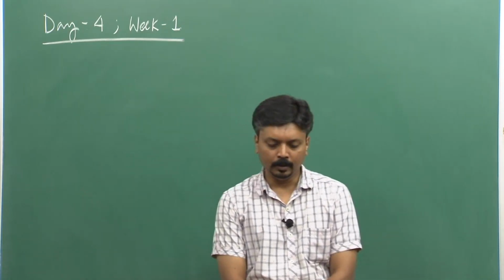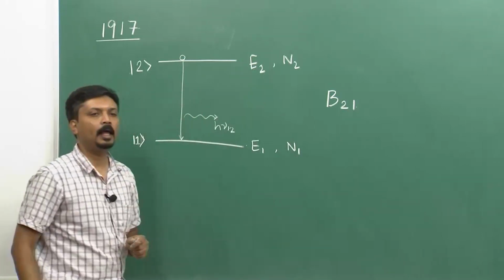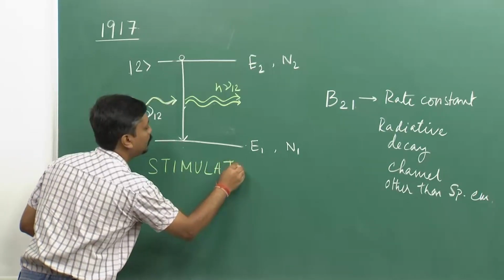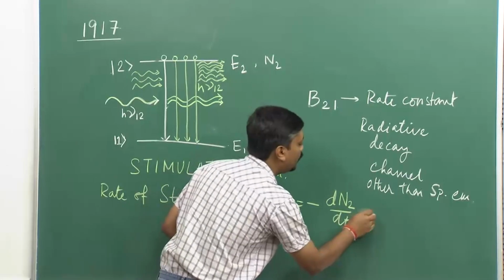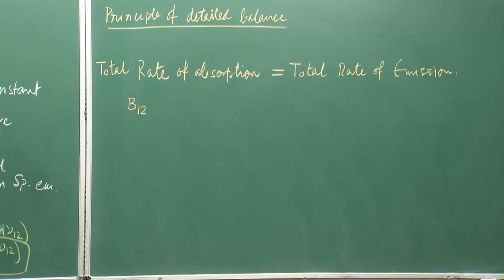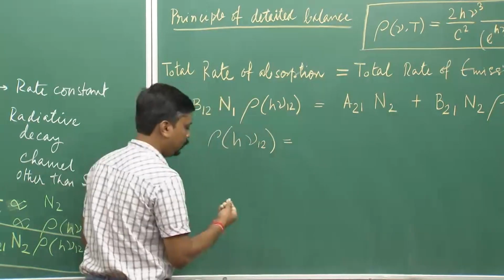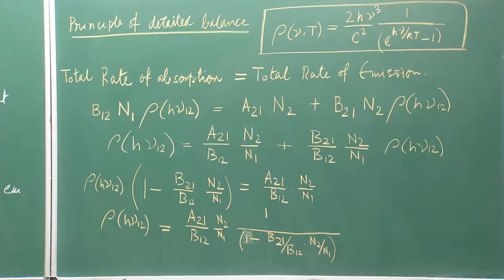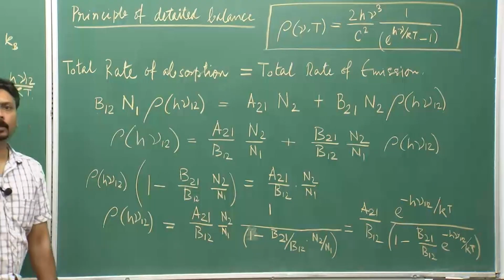Einsteins Concept of stimulated emission